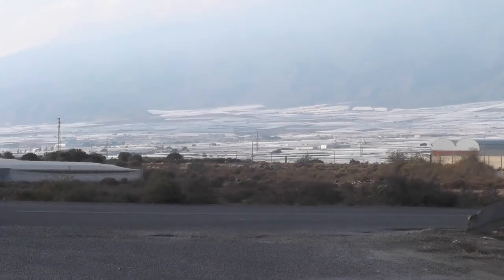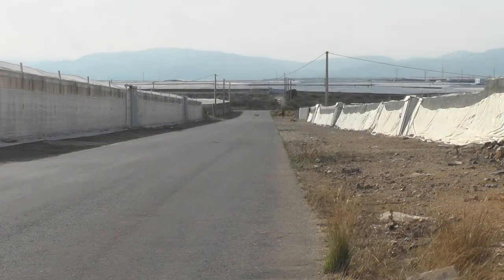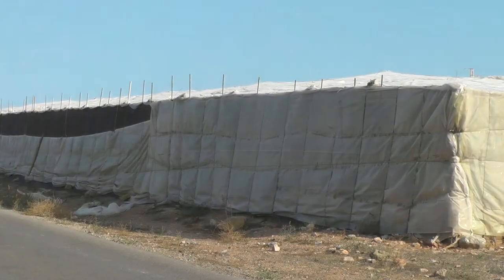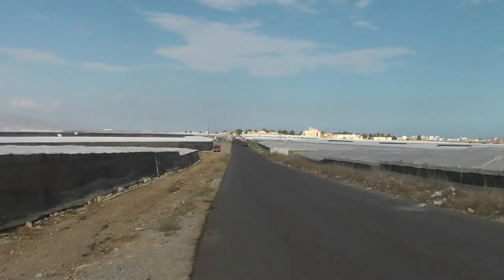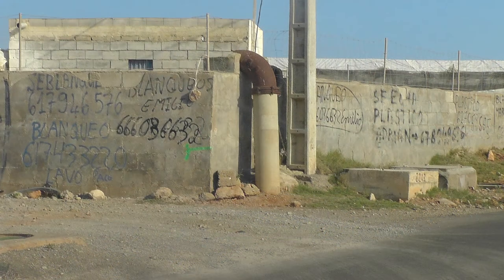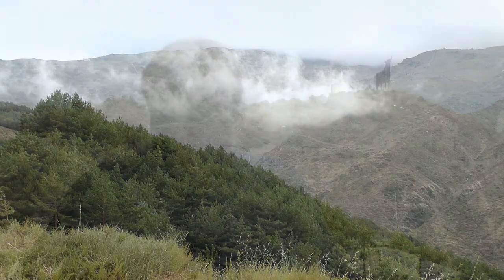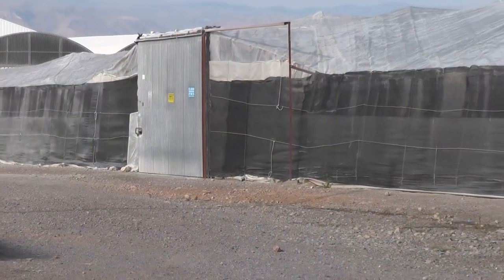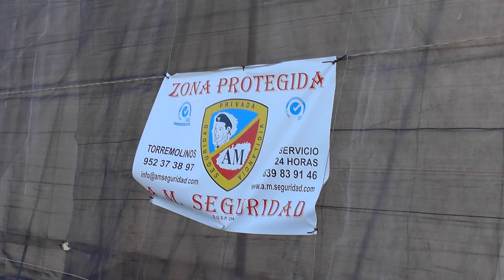Polytunnels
Go to the Province of Almeria in Andalucia and you can't miss them, particularly the flat coastal land to the east of Almeria known as the Poniente.    It's truly an amazing sight - thousands and thousands of acres under plastic.   It's also pretty ugly too - another negative of polytunnels.   In the race to provide winter salad crops for Northern European markets, there have been huge returns for the producers and the local economy, but it has come at great cost to the environment.  There has been human cost too as many of the workers on the farm are low paid employees from Africa and Eastern Europe, who suffer exploitation.

This video was all about life: that whatever we do has it's consequences.  We reap what we sow.  Very often our actions are highly beneficial to ourselves and those who we come in contact with.   But in a sinful world, our actions can be damaging to our relationships and harmful to others.

Yet we need to be aware that we are each answerable to God for our actions and the problem is that we all sow bad stuff that keeps us separate from God.

But God had his own plans.  He wants us to sow in life in a way that brings us eternal life.  That's why Jesus died, so that rather than sow in the field of our sinful nature, we may instead sow in the field of the Spirit - so we harvest eternal life.  In Jesus we find life, hope and forgiveness.   Are you sowing in the right place?